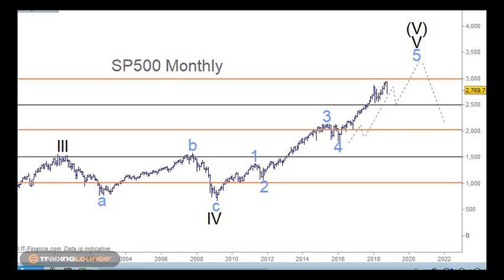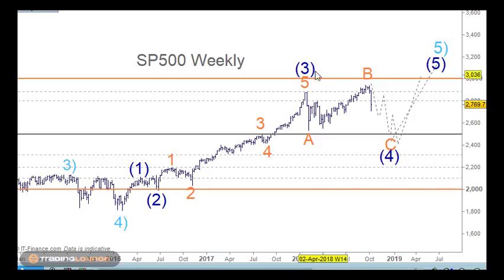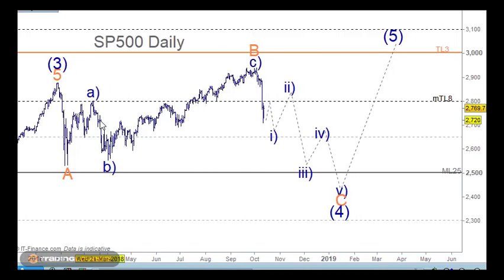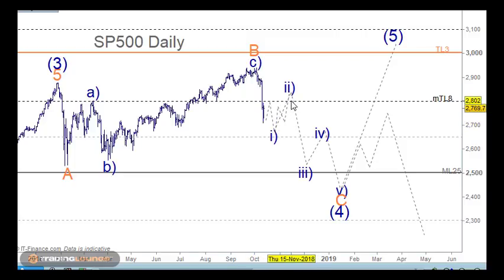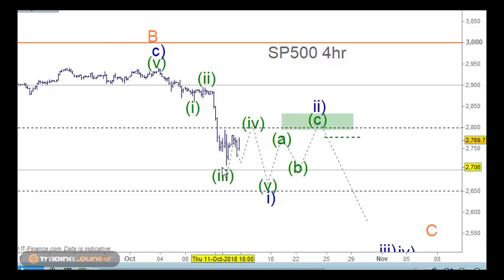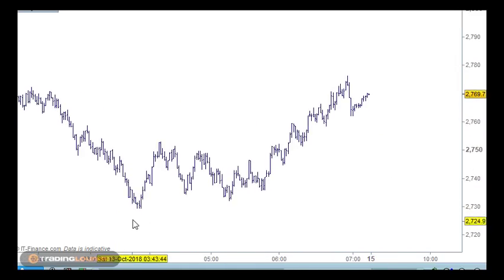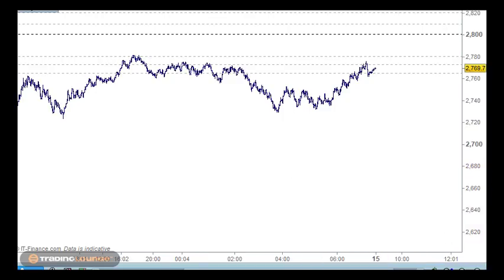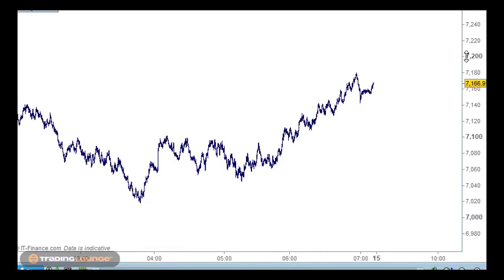SP500 SPX NASDAQ NDX Elliott Wave CFD Trading 15 October 2018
SP500 (SPX) NASDAQ (NDX) Elliott Wave CFD Trading
S&P 500 Elliott Wave count: Wave (iv) of i) of C of (4)
The NDX and SP are in a corrective rally for the the next session then turning lower probably in the same trading session.

CFD Trading
CFD Trading Course